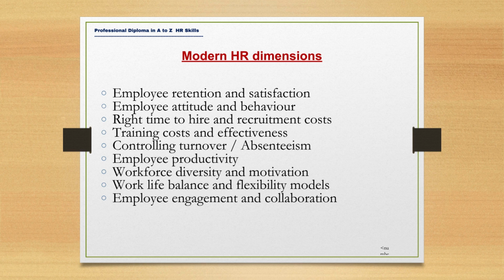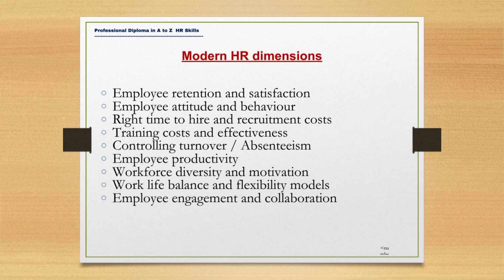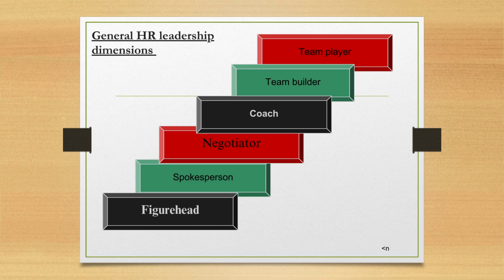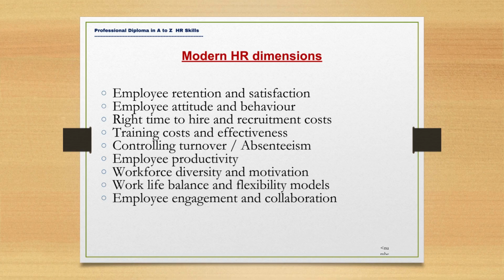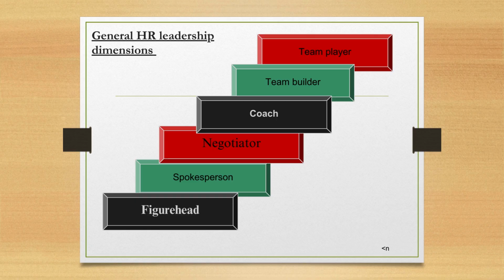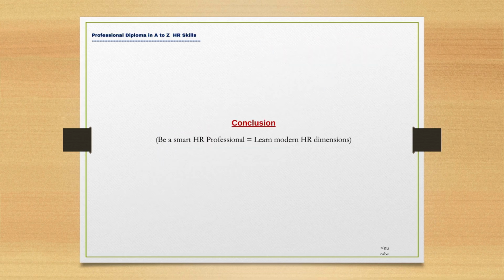M - Modern HR dimensions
Modern HR dimensions